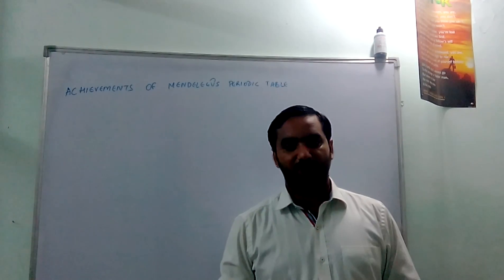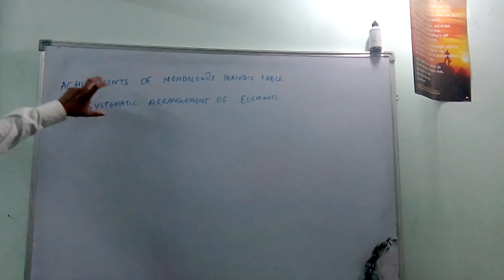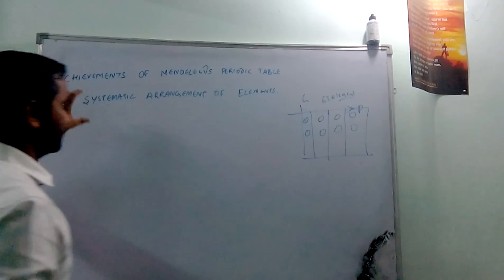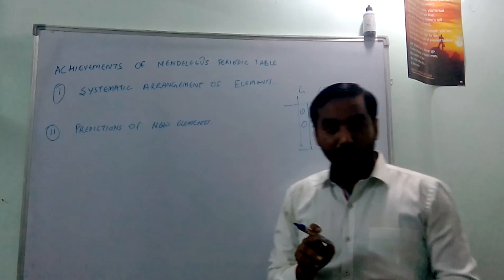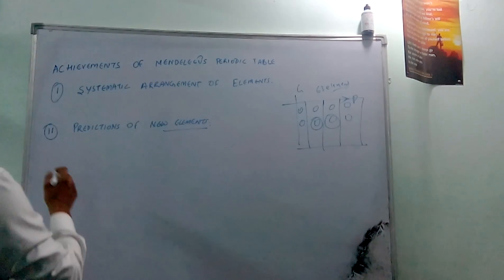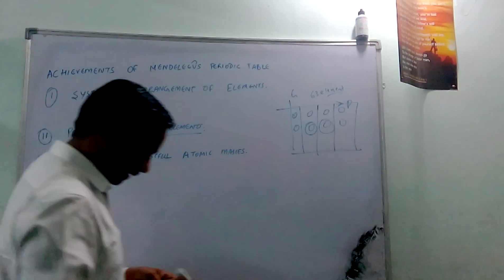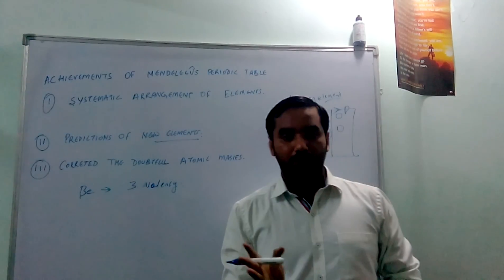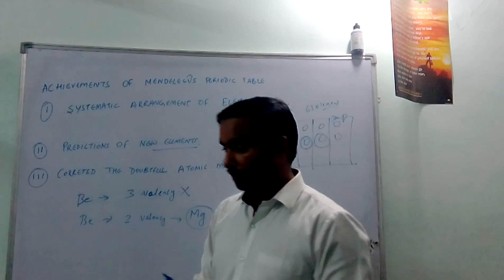Achievements of Mendeleev's periodic table"Chemistry Tutorials Pathshala"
"Chemistry Tutorials Pathshala" is a channel for free chemistry videos and i am using bilingual(English as well as Hindi language) explanation for better understanding of students and learners.

Achievements o Mendeleev's periodic table